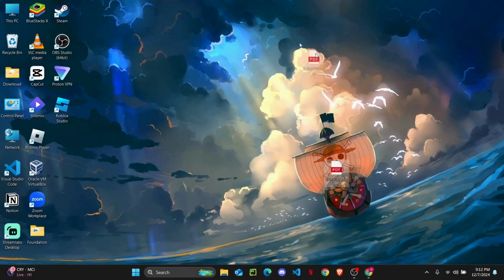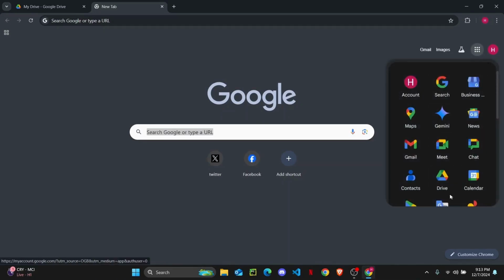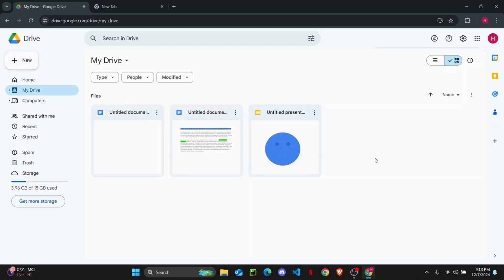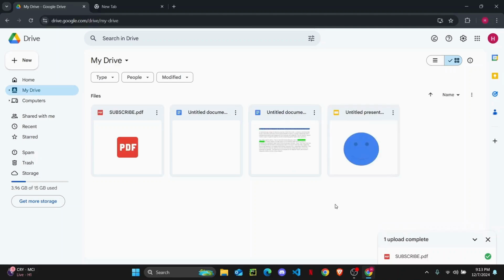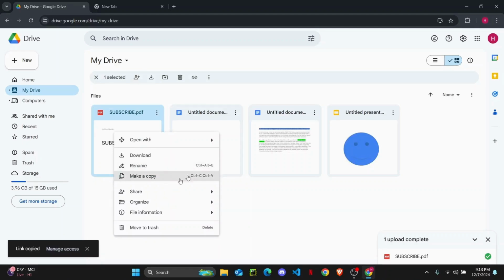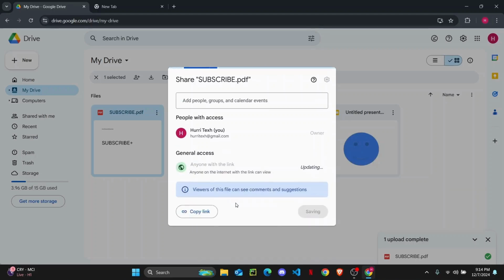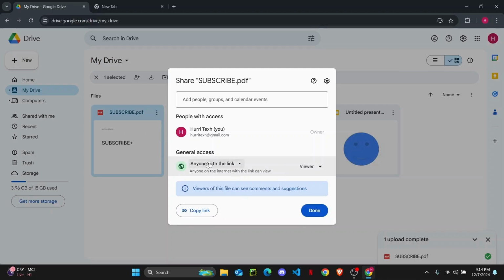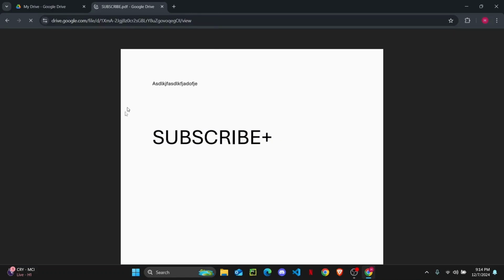How to Share a PDF as a File Link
Learn how to easily share a PDF as a file link in this step-by-step tutorial. Whether you want to send a PDF via email or share it through messaging apps, this guide will walk you through the process of sending PDFs as links in just a few simple steps.

In this video, you’ll discover how to send a PDF as a link, how to share a PDF file as a link, and how to send a PDF link in an email.

Timestamps:
0:00 Introduction
0:25 Step 1: Uploading Your PDF
0:50 Step 2: Copying the PDF Link
1:10 Step 3: Sending the Link via Email